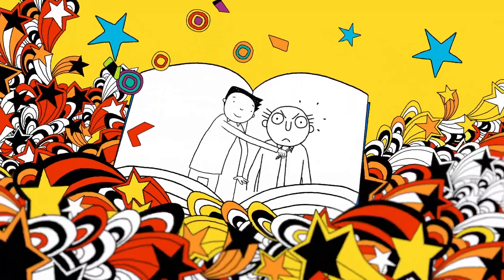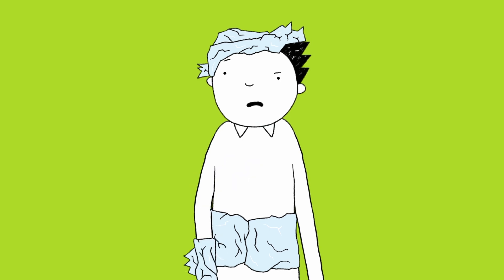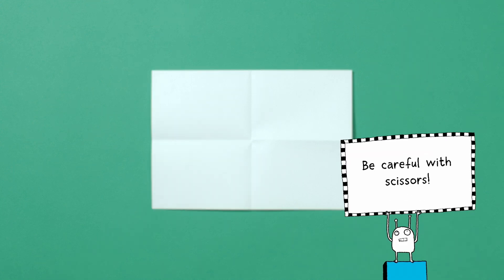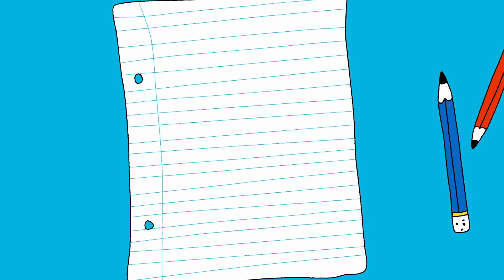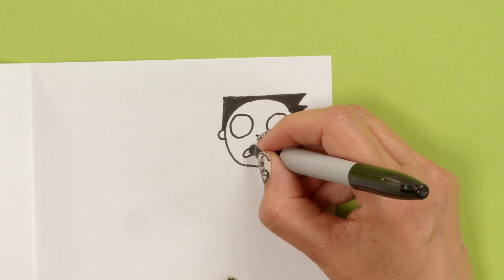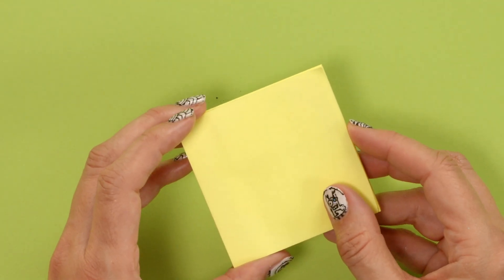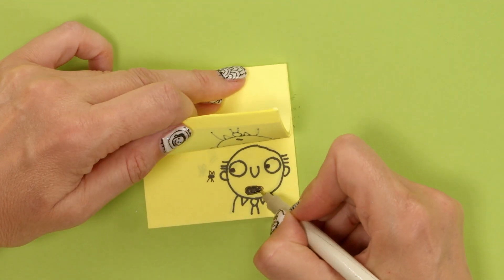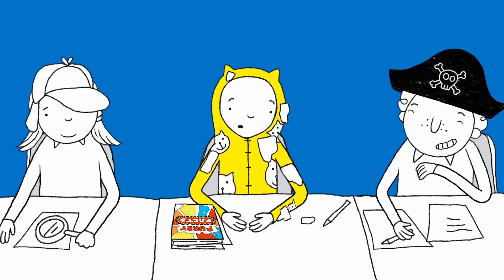Book Week | The Brilliant World Of Tom Gates | Funny Cartoons For Kids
Book Week - The Brilliant World Of Tom Gates

Tom has to improvise when he forgets his costume for World Book Day and shows how to make a mini book for doodles, while Liz demonstrates how to make a flip book to bring doodles to life.